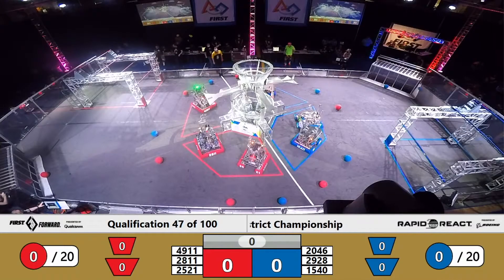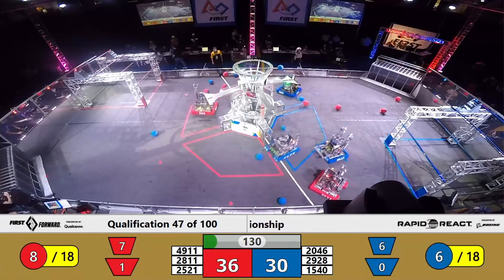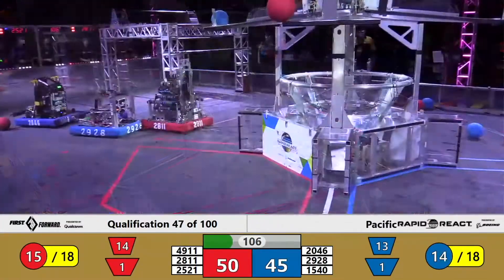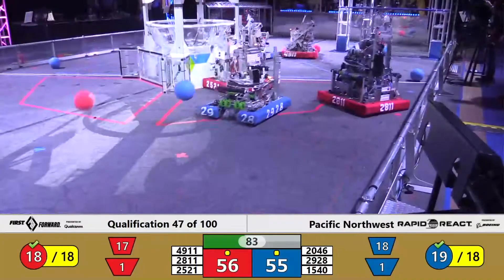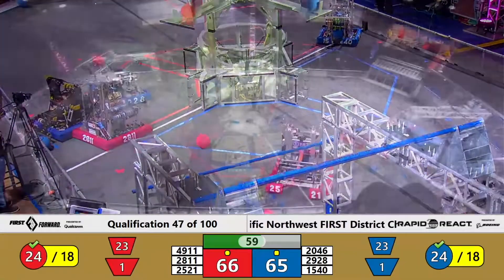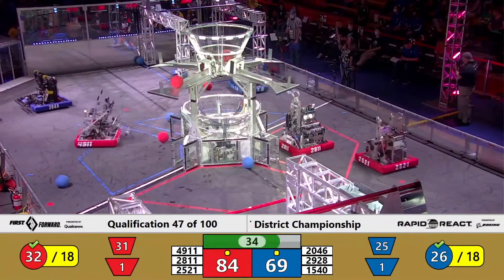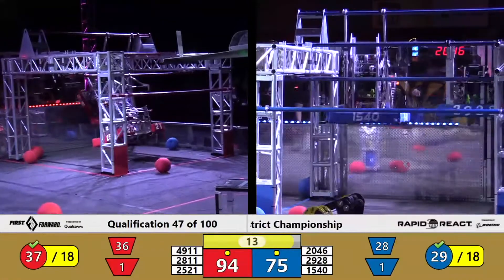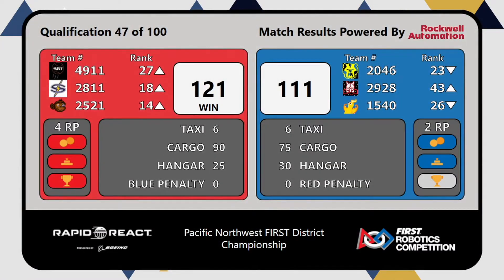Qualification 47 - 2022 Pacific Northwest FIRST District Championship